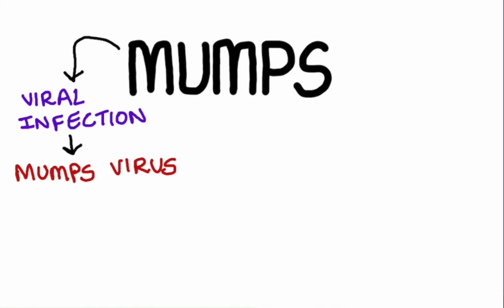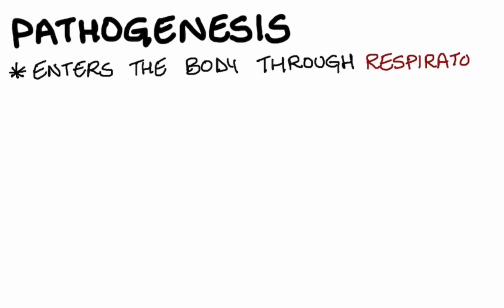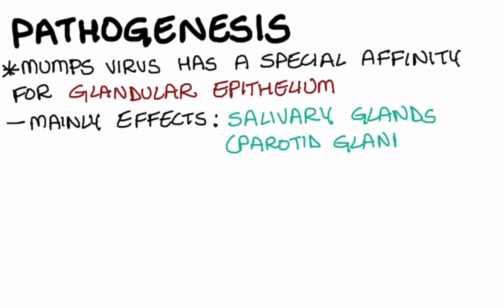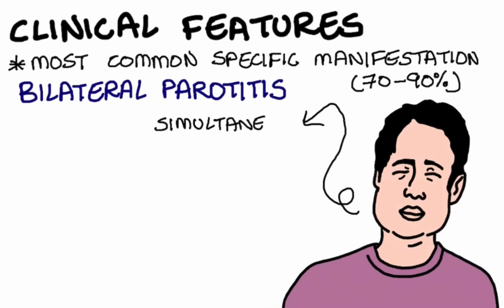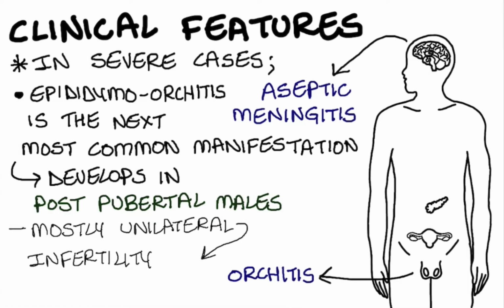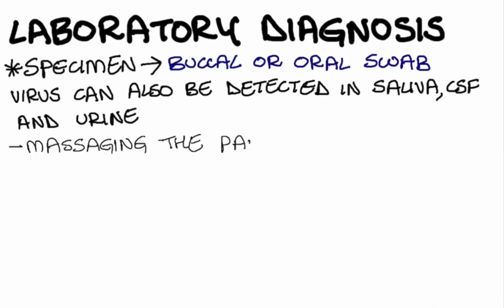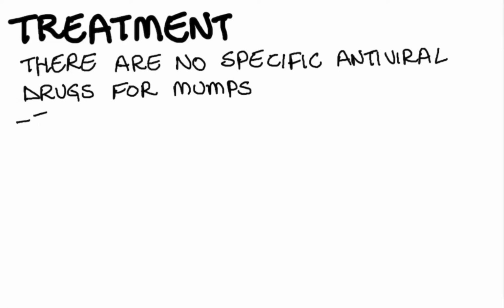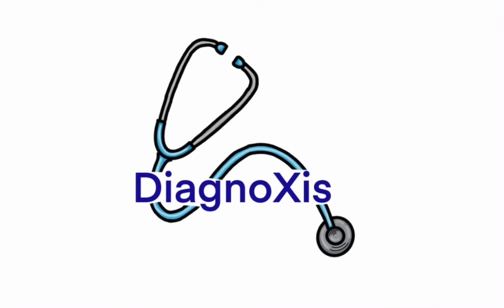Mumps virus- Morphology,pathogenesis,clinical features,laboratory diagnosis,treatment and prevention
Mumps is a viral infection caused by mumps virus. This video explains the microbiology of mumps virus including it’s morphology, pathogenesis, clinical features, complications, laboratory diagnosis,treatment and prevention through visually engaging illustrations and concise explanations.
What is mumps
Morphology of mumps virus
Understanding the mumps virus microbiology under 5 minutes
Mumps microbiology
Pathogenesis of mumps virus
Pathogenesis of mumps
Clinical features of mumps
Complications of mumps
Laboratory diagnosis of mumps virus
Mumps laboratory findings
Treatment of mumps
Prevention of mumps
Vaccination to prevent mumps
What is MMR vaccine
Vaccination for mumps virus